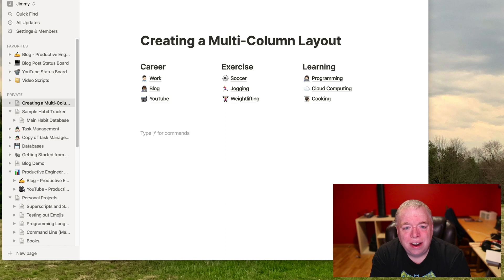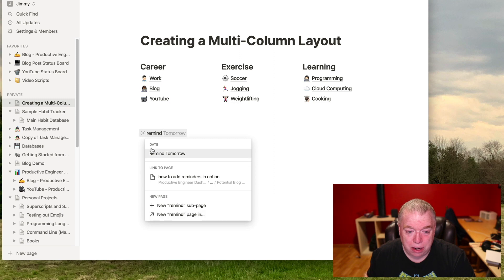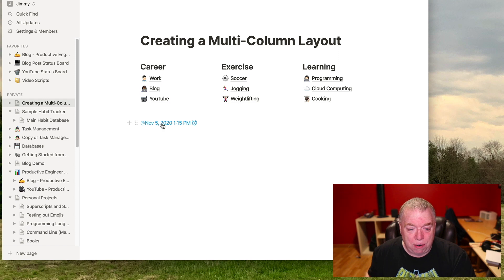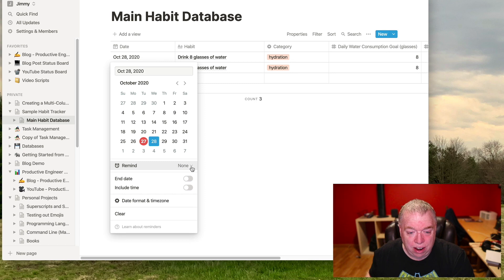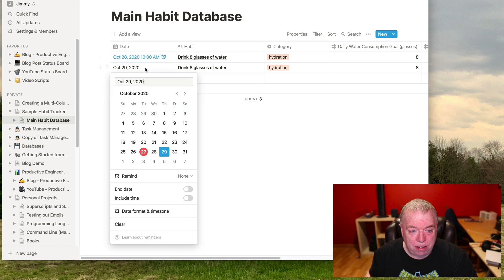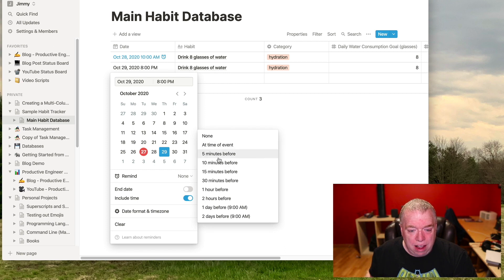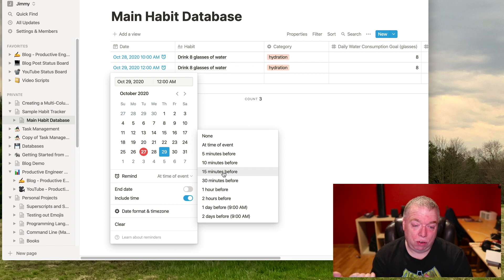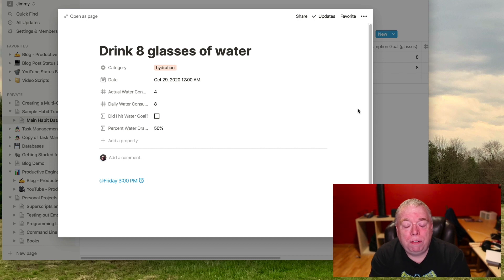HOW TO ADD REMINDERS IN NOTION | A Step-by-Step Guide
This video is about how to add reminders to pages and database entries in Notion.

GENERAL RESOURCES

RECOMMENDED TOOLS

Camera I Use for my videos - Canon M50 Mirrorless Camera

Camera Lens I use for my videos - Sigma 16mm F/1.4 Lens